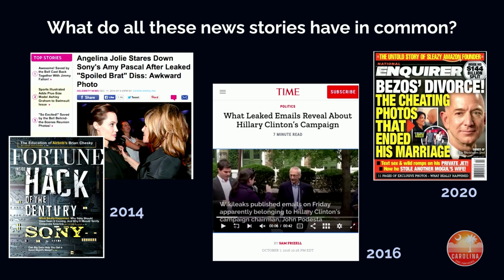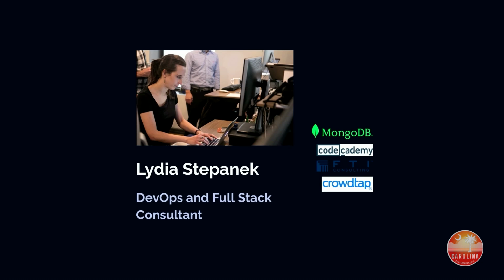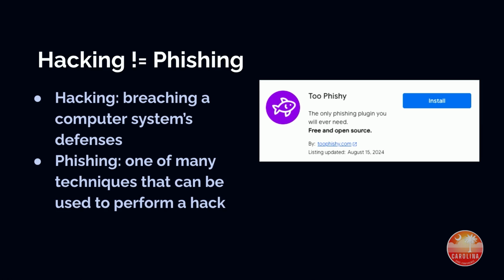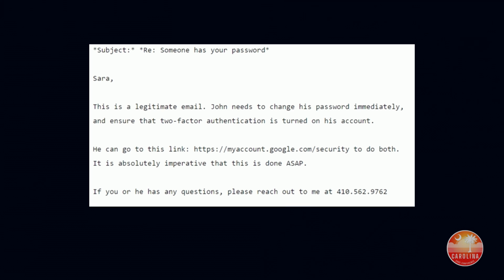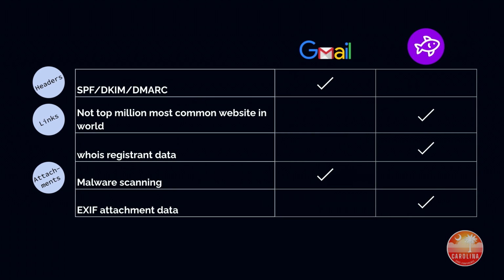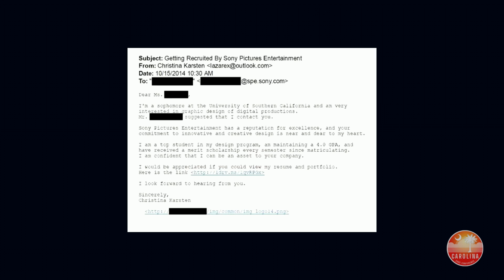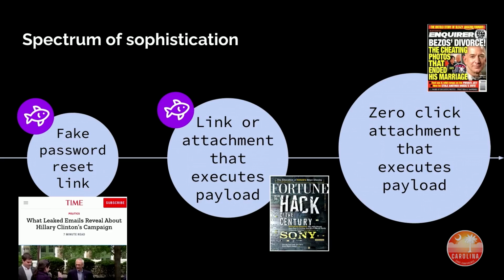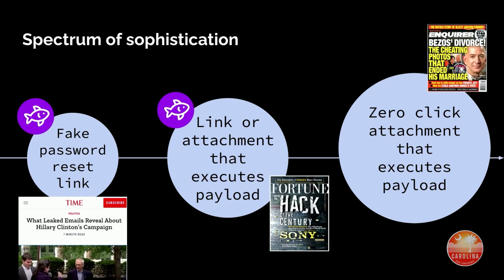Lydia Stepanek - Bridging the Gap: Developing Accessible Anti-Phishing Solutions // Carolina Code 24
In the realm of cybersecurity, the battle against phishing attacks remains a perpetual challenge. While email providers offer spam filters and enterprises invest in sophisticated anti-phishing solutions, there's a noticeable gap in accessibility for the average internet user. This session delves into the journey of building an anti-phishing tool tailored for regular people, exploring the challenges encountered and the valuable lessons learned along the way.

At the outset of 2023, the absence of a free, user-friendly anti-phishing tool for everyday individuals sparked a realization: Why not build one? Thus began the journey of crafting an anti-phishing plugin designed to empower users worldwide. However, the path to success was far from straightforward. Initial attempts resulted in setbacks, with the first iteration falling short of expectations.

Through perseverance and a commitment to improvement, the anti-phishing plugin evolved, eventually garnering acclaim with 15 5-star reviews on Google and widespread adoption across diverse global communities. Yet, the journey was marked by numerous trials and tribulations, each offering valuable insights into the complexities of email analysis and phishing detection.

Throughout the session, I'll share firsthand accounts of the mistakes made and the invaluable lessons gleaned from each setback. From the intricacies of email headers to the subtleties of sender authentication protocols, we'll dissect the technical nuances that underpin effective phishing detection.

About Lydia Stepanek - New York, NY
Owner and Lead Software Engineer, Pen Loop, LLC

Lydia Stepanek brings over a decade of experience as a software and DevOps engineer, specializing in data-related technologies at places like MongoDB and Codecademy. Last year marked a significant shift in her career as she embarked on the journey of entrepreneurship, successfully launching two products, Is This Phishy and Too Phishy, both garnering 5-star ratings on Product Hunt.

She's dedicated to anti-phishing education, empowering users against fraud on her cybersecurity blog, which has made the front page of Hacker News multiple times.

Outside of work, Lydia finds balance in books and Brooklyn.